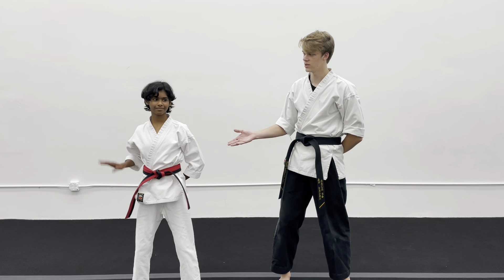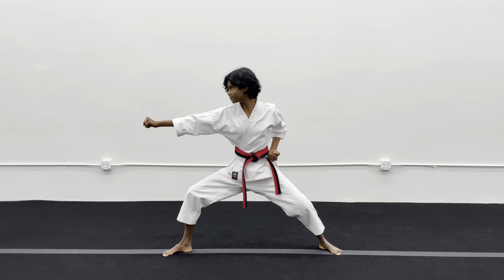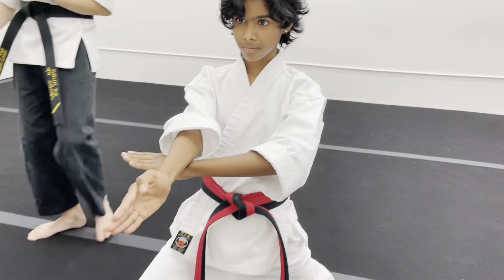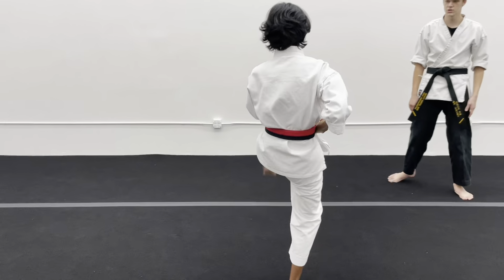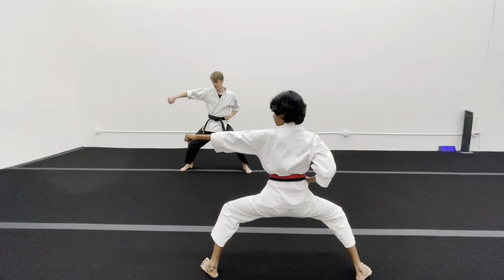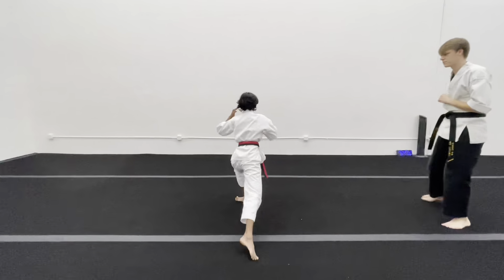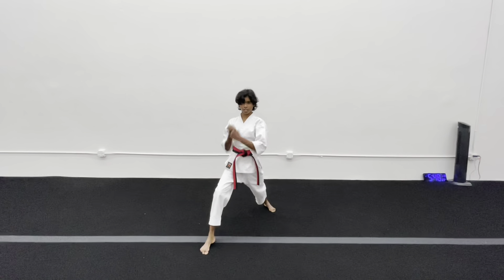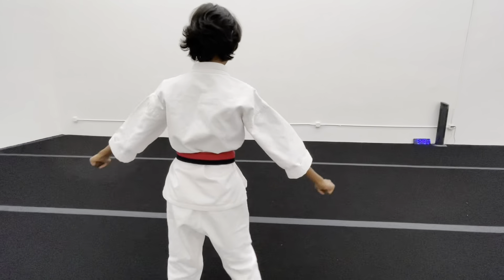Pinan 2 Tutorial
CGN Erik and Miss Jeeya demonstrate Pinan 2 and the counts to the front and back. Pinan 2 is for our Yellow Belt and up. For details on how to perform each move, please be sure to attend our classes. We offer in-person classes, Zoom classes, and Private Lessons.